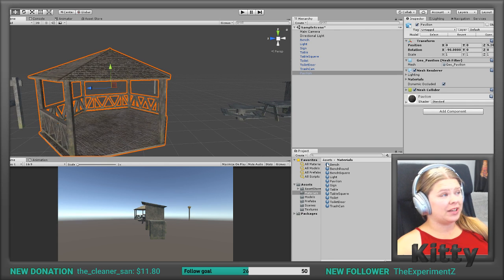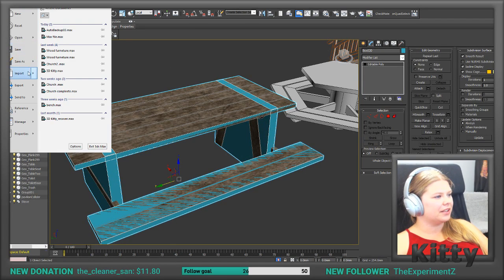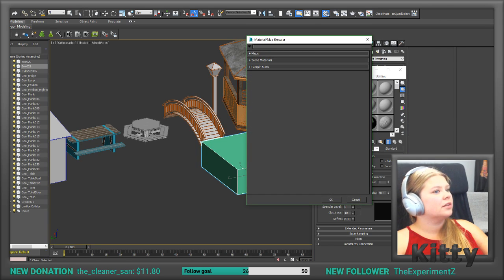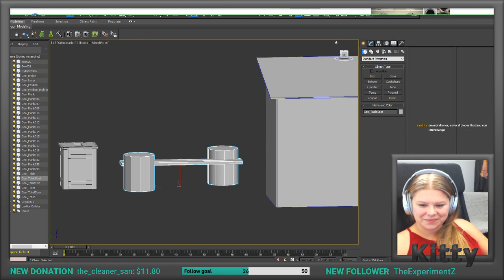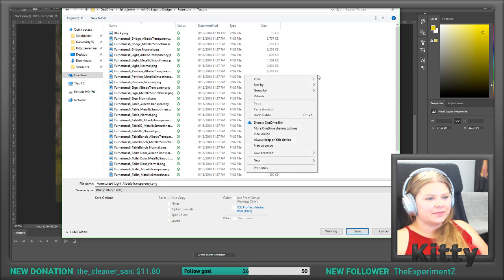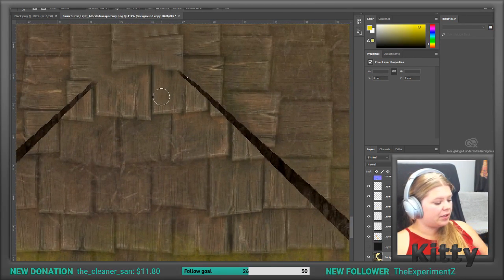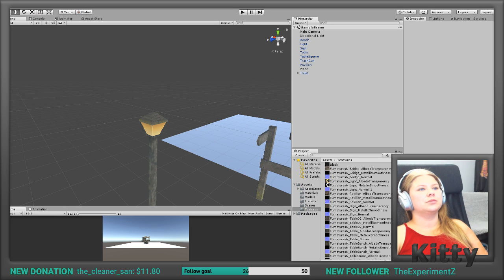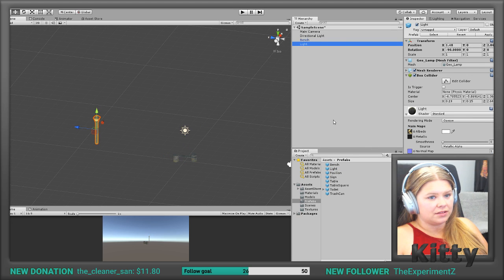~Chill stream~ Drone Game assets Day01 part one